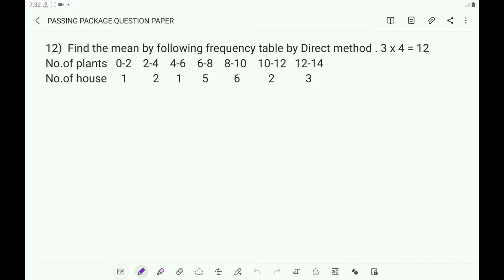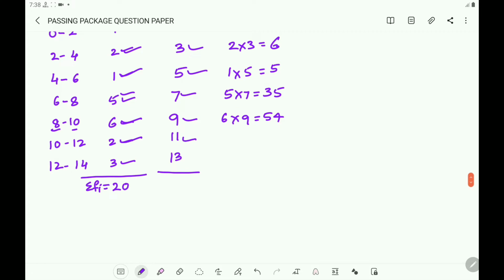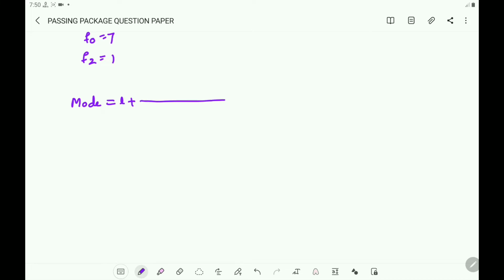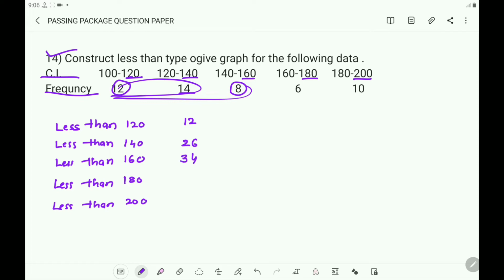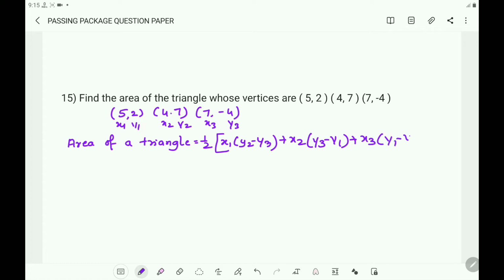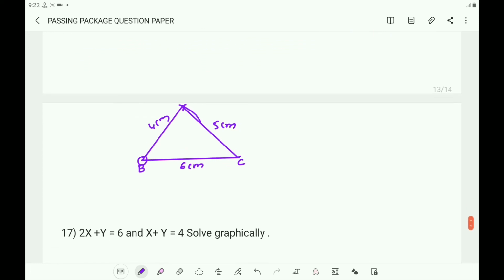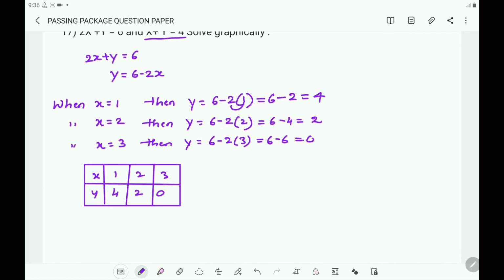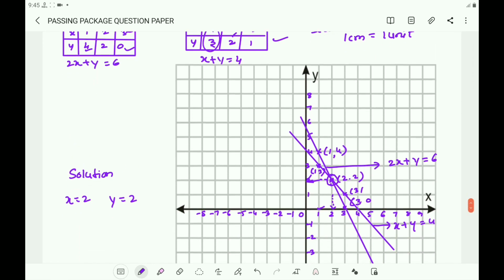SSLC 2022 Passing package QP 2 Part 2